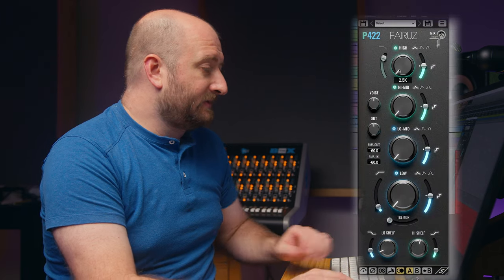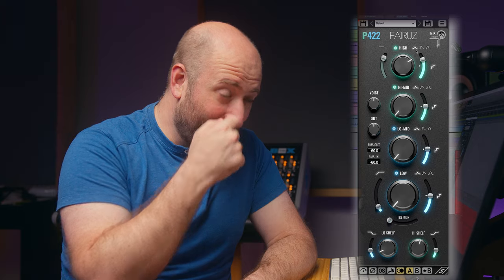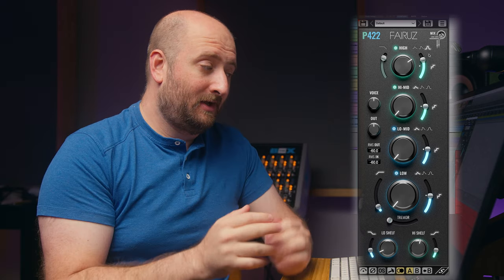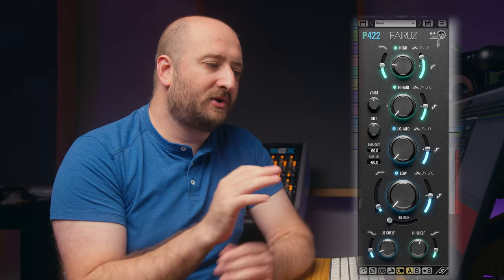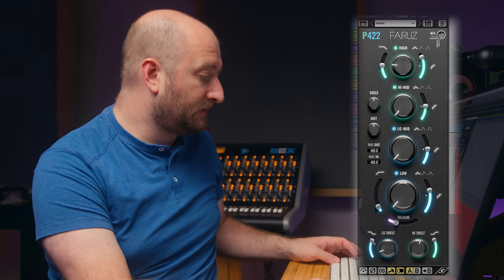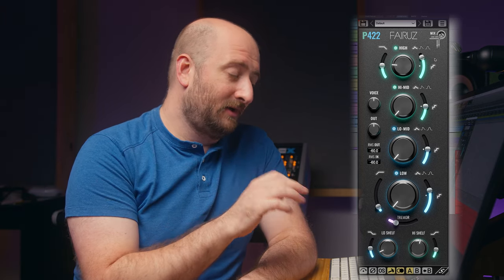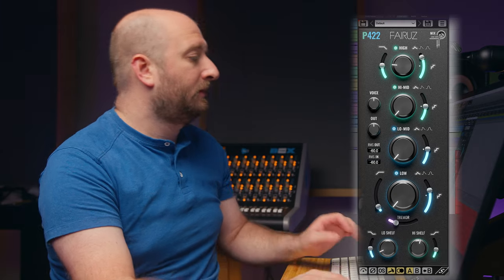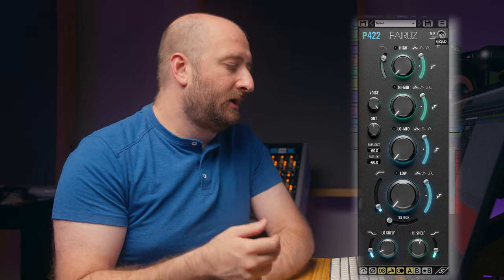Pulsar Modular P422 Fairuz Review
We'll take a look at the new Pulsar Modular Fairuz EQ. This is a fresh take on an "analog" style EQ with a great "box tone" and ability to saturate your sources as well. We'll hear the Fairuz on individual instruments, as well as in various settings over a whole mix so we can hear the cumulative effect of the EQ as we stack it over the course of a production.

Time Stamps:
00:00 Fairuz Walkthrough (Talking)
09:42 Fairuz "Box Tone" Sample
10:45 Fairuz as Saturator (Talking)
13:38 Saturation Sample
15:20 Master Bus EQ (Talking)
16:39 Fairuz On Master Bus
18:06 Individual Tracks (Talking)
19:09 Acoustic Guitar
20:01 Piano
21:34 Vocal
22:33 Bass
23:45 Drums
25:08 Cumulative Effect (Talking)
25:45 Fairuz Over Whole Song